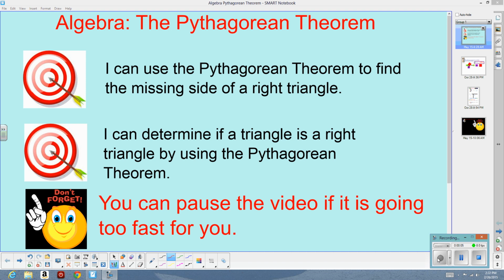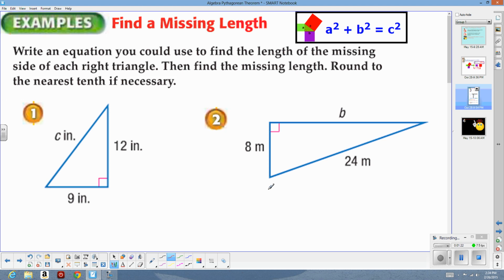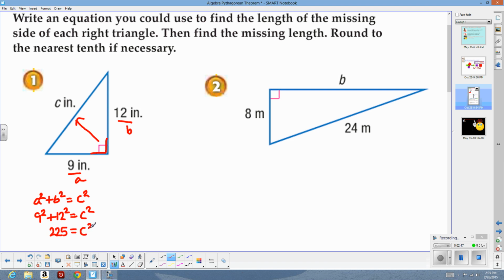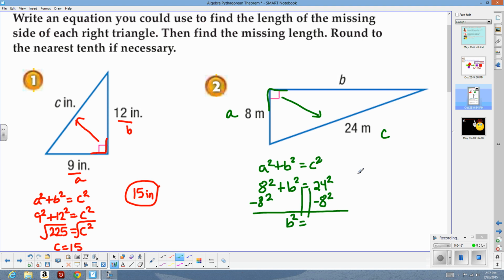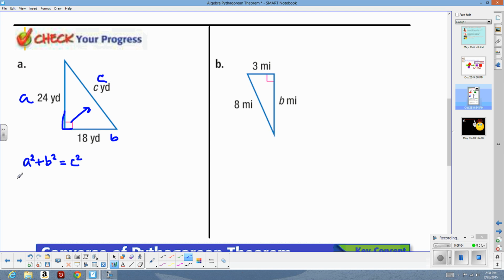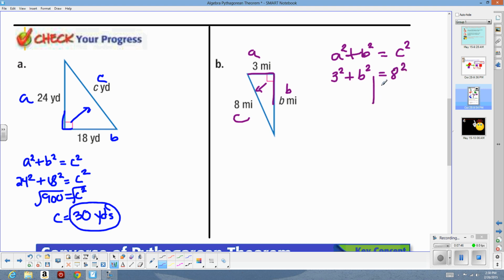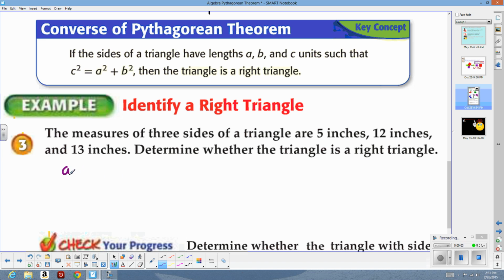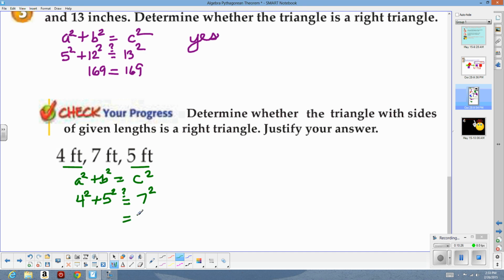Algebra Pythagorean Theorem